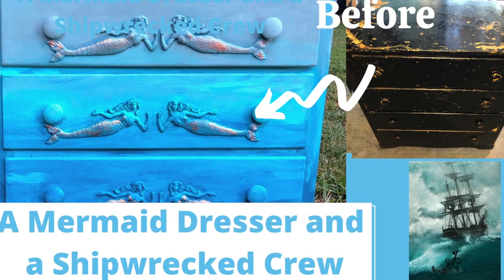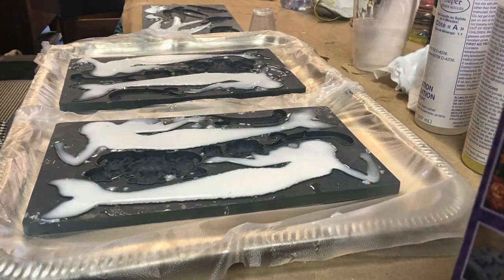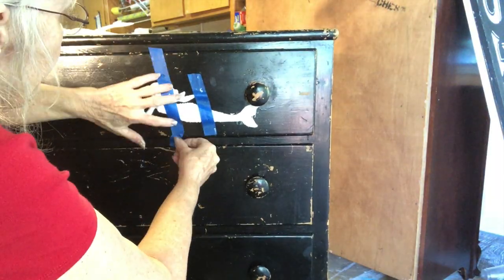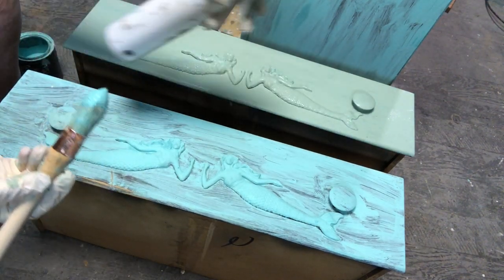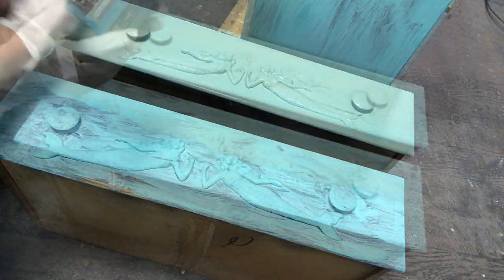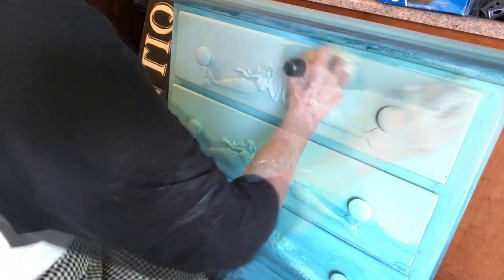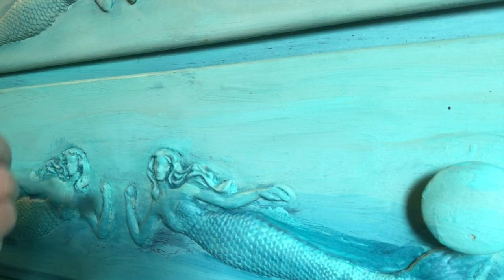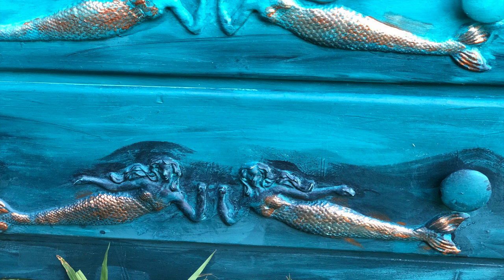A Mermaid Dresser and a Shipwrecked Crew by Kathy Goodson of Goodson Vintage Treasures